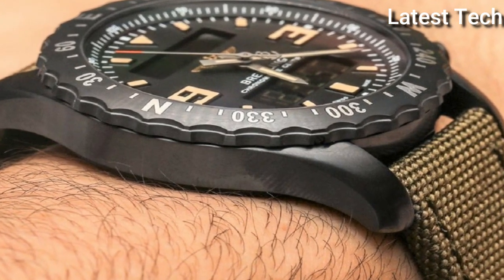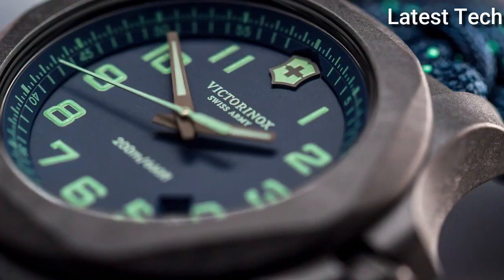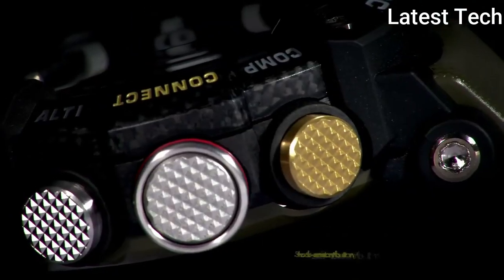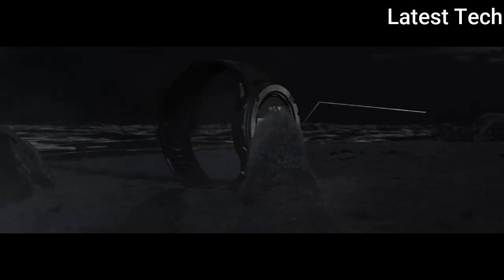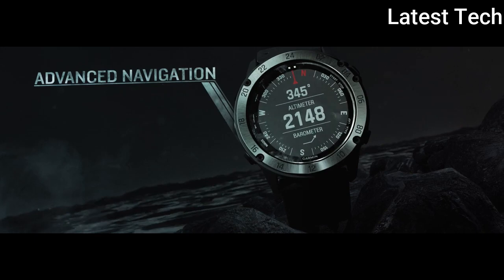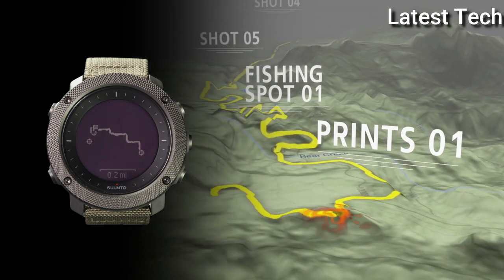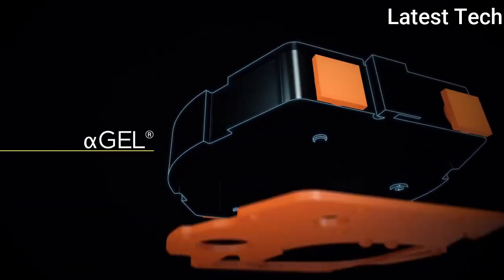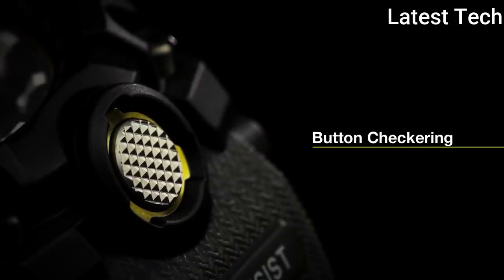Top 5 Best Tactical Military Watches For Men 2022